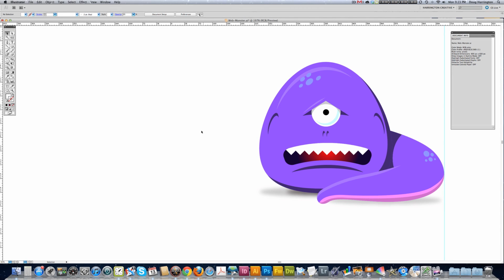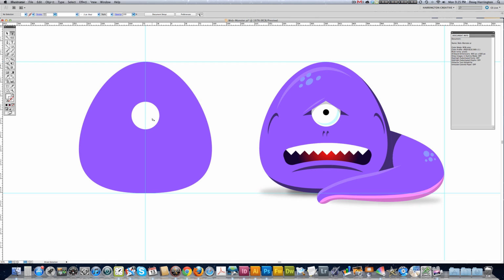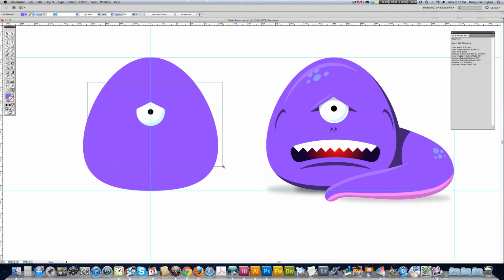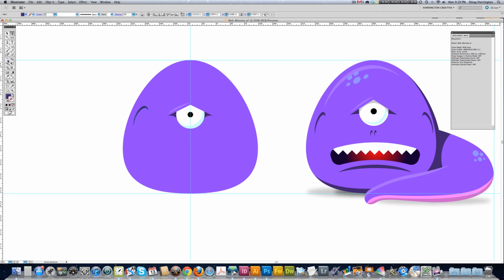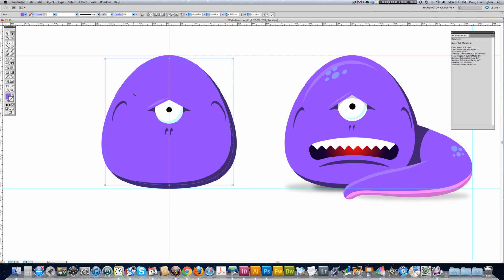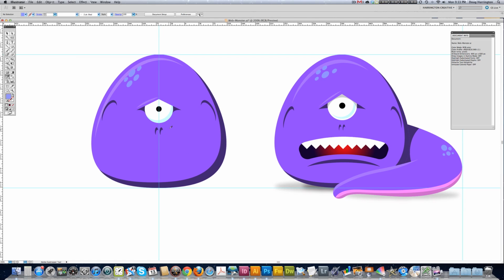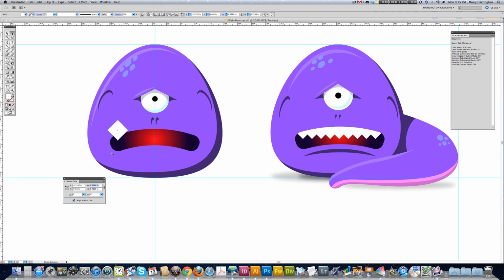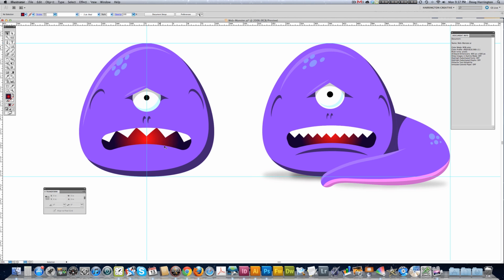Monster Illustration Tutorial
In this Video I go through the basic steps of creating our "Misunderstood Web Monster"